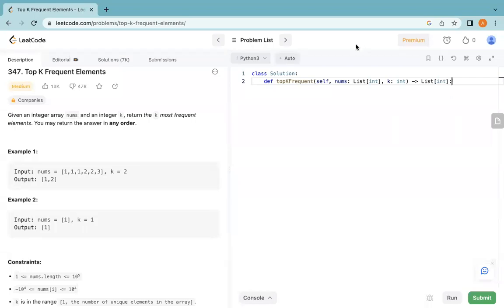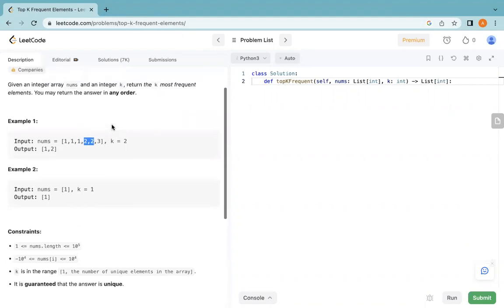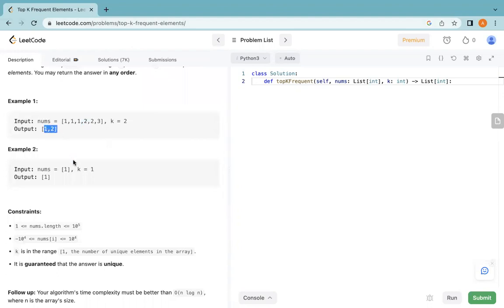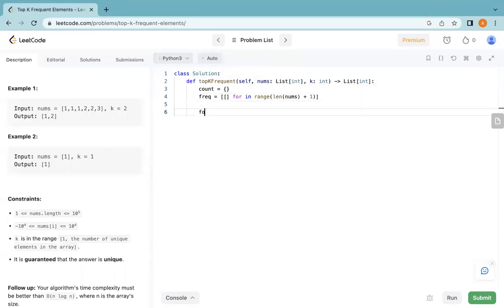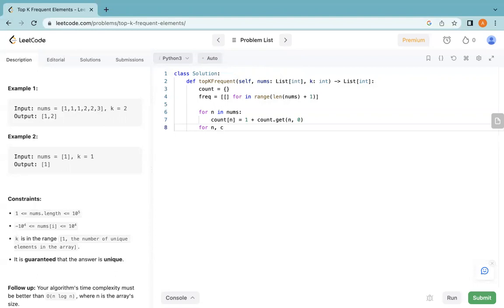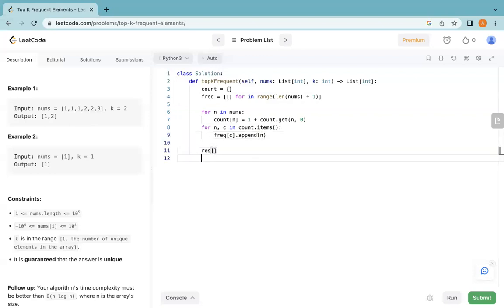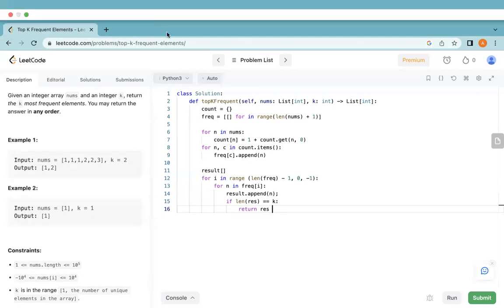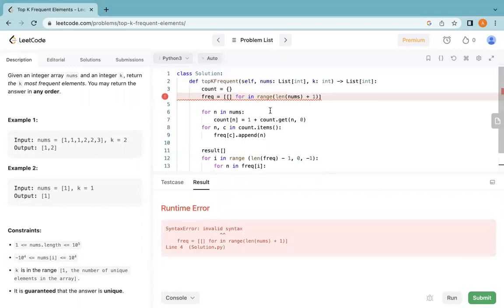Top K Frequent Elements Leetcode 347 - Python (failed)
will try again! :)